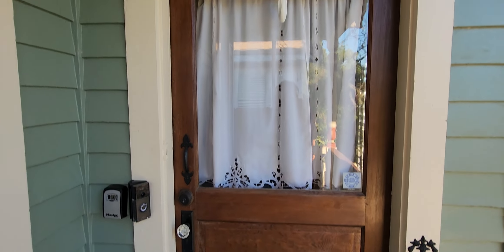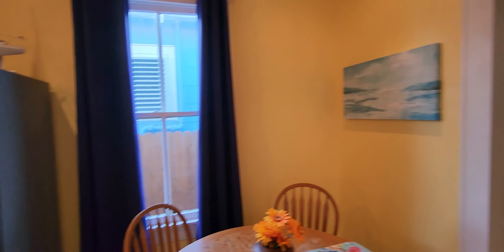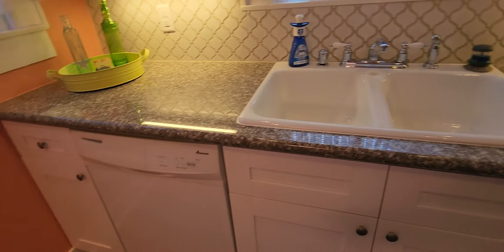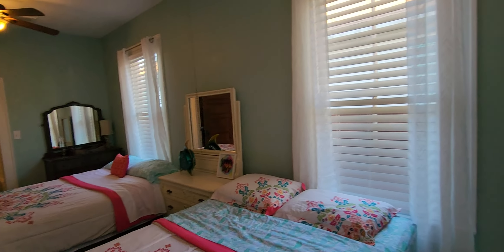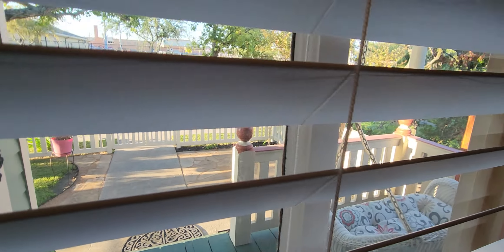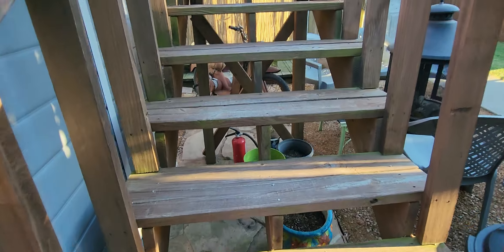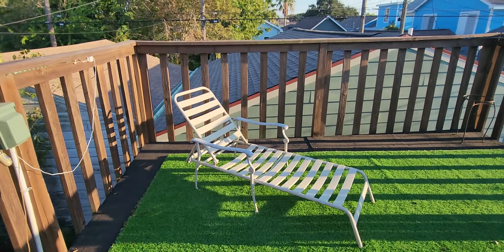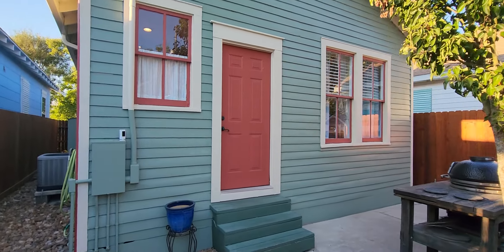Fantastic 2 bed 1 bath Bungalow with Garage/Flex Space Turnkey Vacation Rental Galveston Texas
Fantastic 2 bed 1 bath Bungalow with Garage/Flex Space Turnkey Vacation Rental Galveston Texas Galveston Island airbnb rental short term